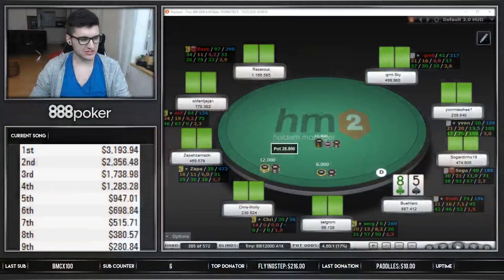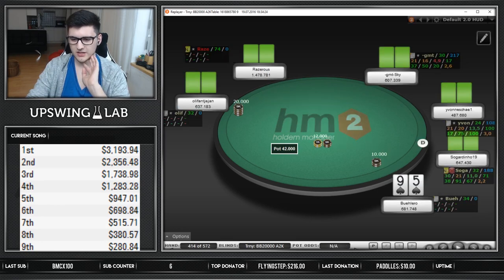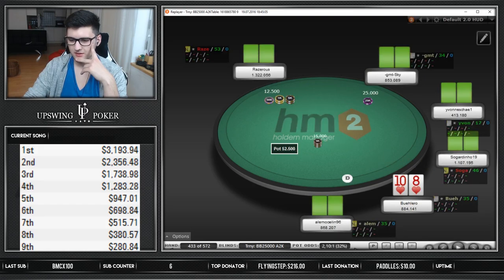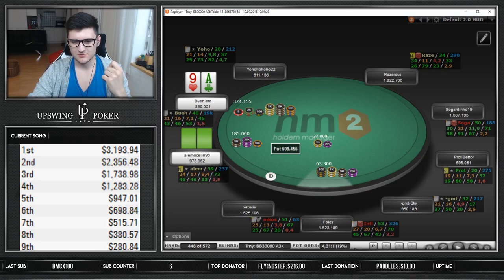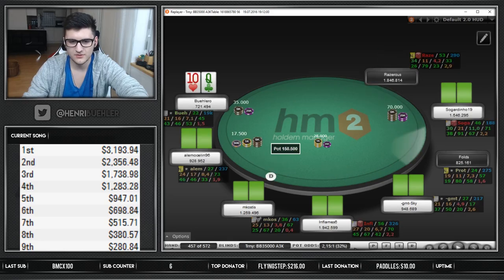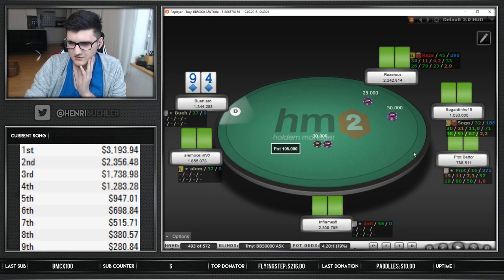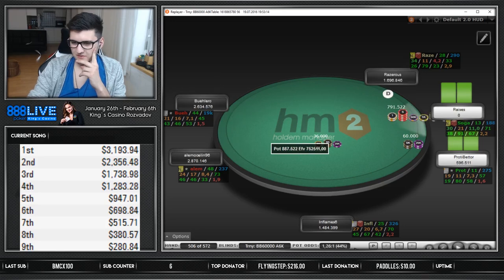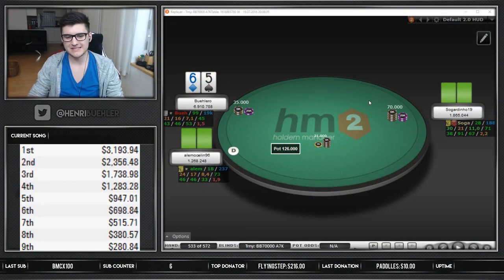FINAL TABLE!!! | Poker Strategy Review